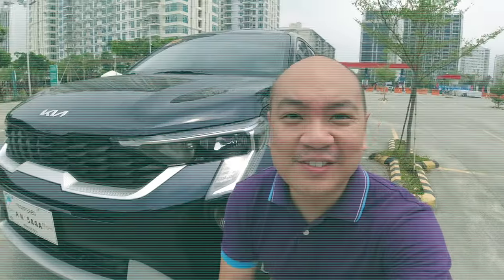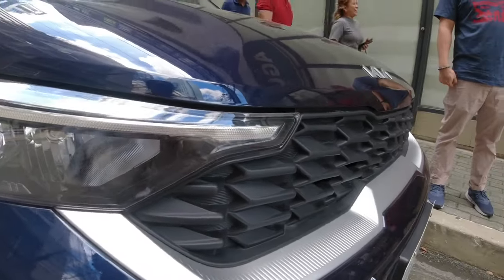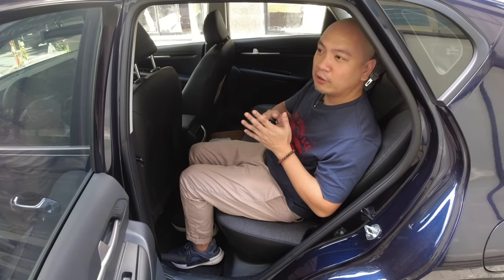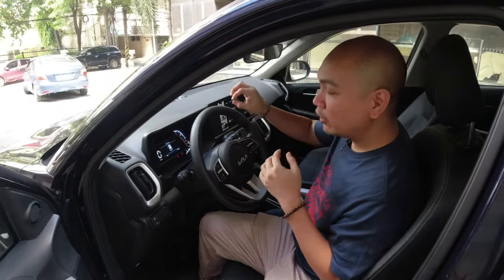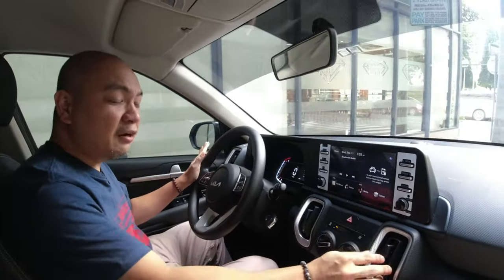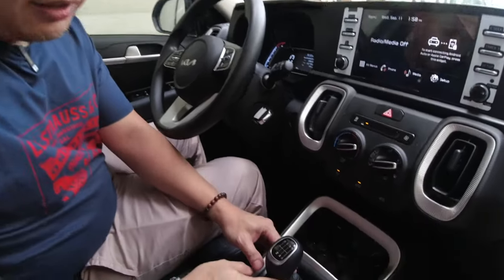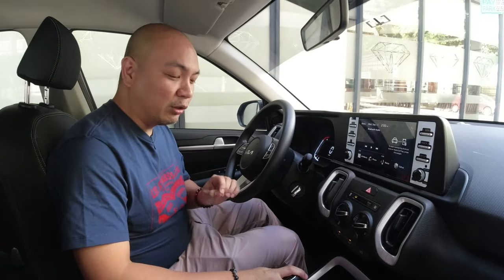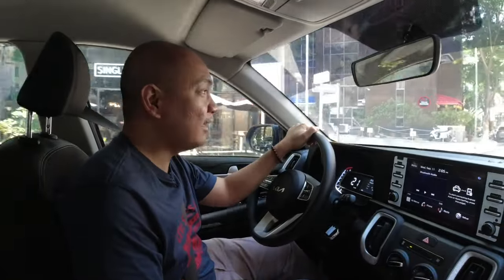Kia Sonet 1.5 LX MT: Is The CHEAPEST Kia Sonet WORTH IT? My Car Review!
You guys requested this! Here's a review of the 2024 Kia Sonet in its LX Manual entry-level variant. I've been driving this in the last two months. Is this baseline Kia Sonet worthwhile? We'll cover this in this video

00:45 My Old Car Referenec
01:34 The Exterior
02:27 The Backseat
03:52 The Trunk/Storage
04:40 The Driverside / Front Seat
06:00 Revealing The Fuel Efficiency: Km/L Ratio
08:38 The Kia Sonet Stick Shift